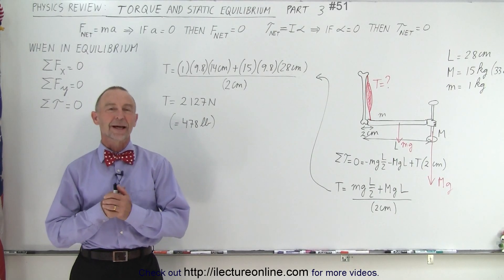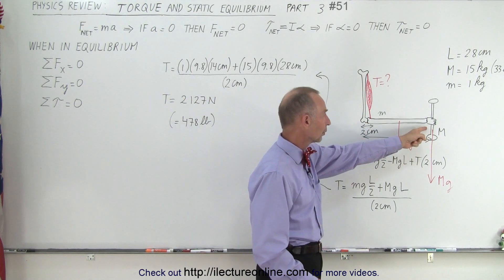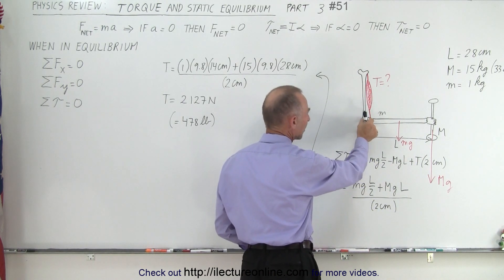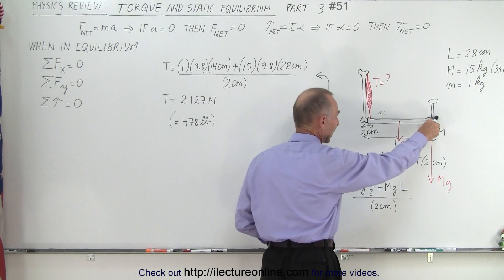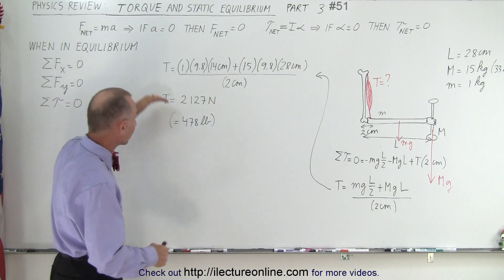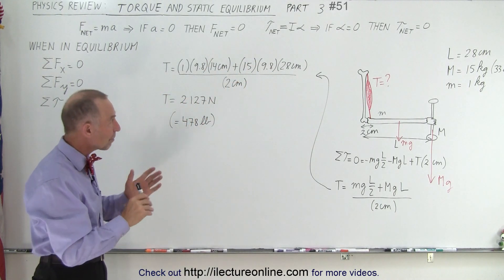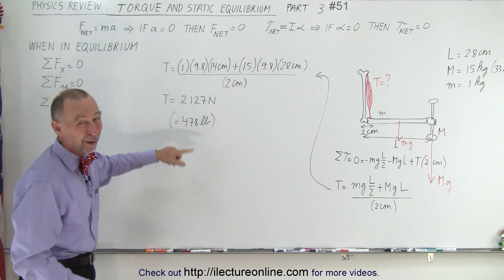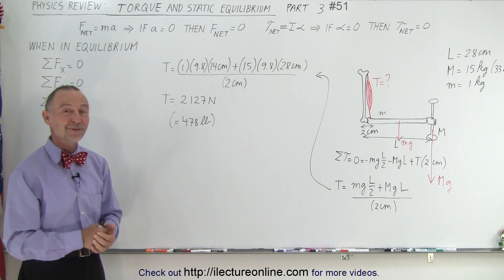Physics Review: Torque and Static Equilibrium #51 Part 3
We will find torque and static equilibrium forces of a human bicep.  (Part 3)

Title seach on other plateforms:  Physics Review: Torque and Static Equilibrium #50  Part 2

Title search on other plateforms:  Physics Review: Torque and Static Equilibrium #52  Part 4